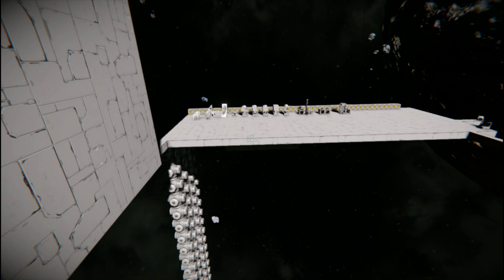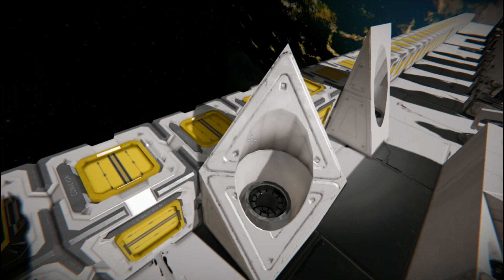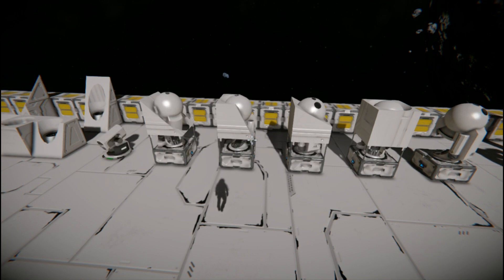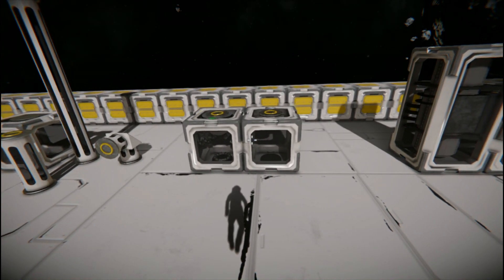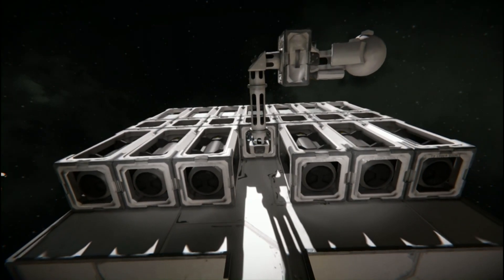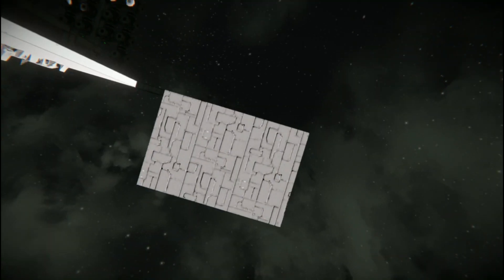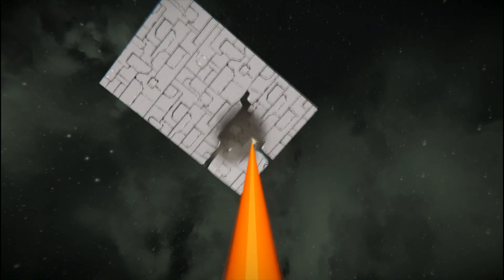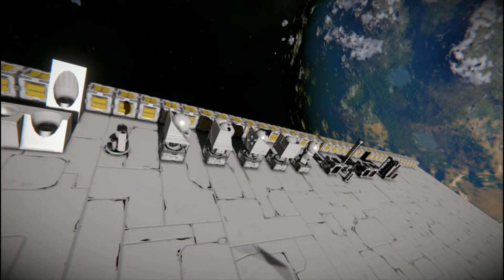Space Engineer Mods: MA Laser Beam System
Welcome back to our look at mods! Today, we have a mod made by AutoMcDonough, called the MA Laser Beam System mod. It is a handy system, and works very similarly to the vannile weapons in Space Engineers, with the exception of being a laser. the system comes with several "turret" choices, as well as power choices, for the discerning Engineer.  Check it out in the link below, and don't forget to drop a hello to Auto!